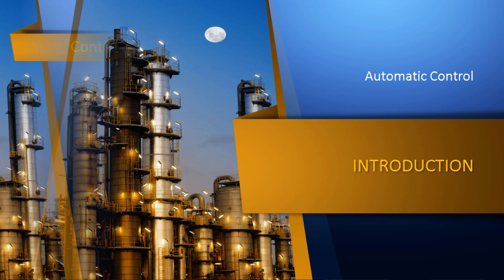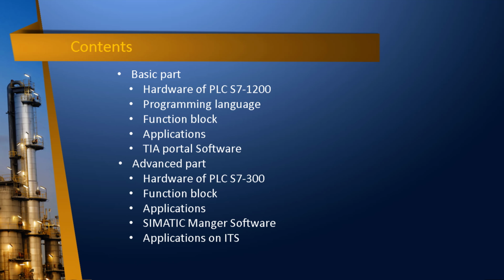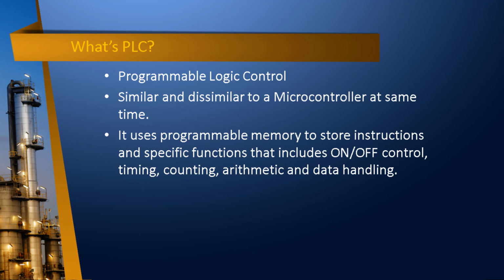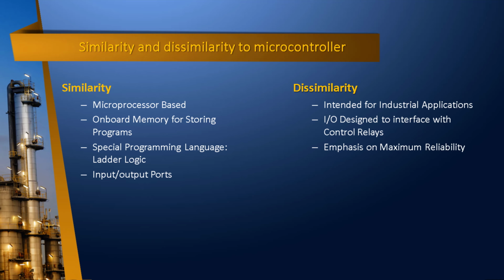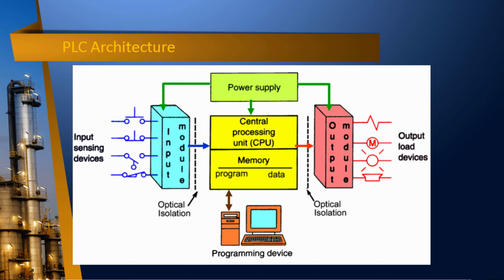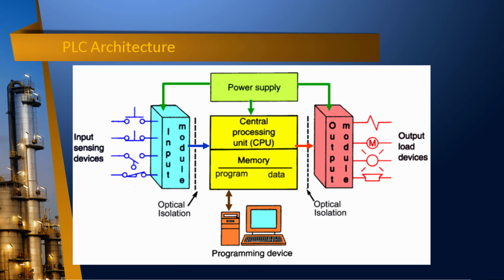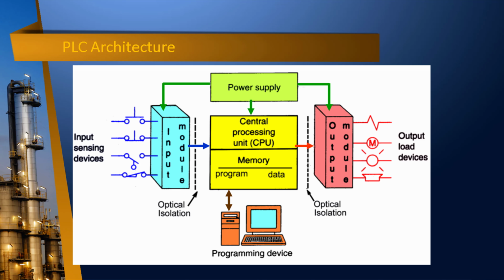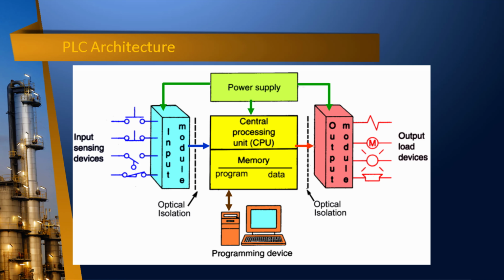PLC from zero to Hero (TIA Portal / Factory IO) | Course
In this comprehensive training course, you will learn PLC programming in LogixPro and TIA Portal, as well as the electrical control of real industrial automation systems using PLCs. You will learn everything about Siemens PLC software (LogixPro, TIA Portal, SIMATIC STEP 7, Factory IO, and ITS PLC) and even about the hardware.

📦 Course Includes:
       ✔ Instant access
       ✔ HD videos of all the modules
       ✔ 12 Sections | 46 Lectures

💡 Course content:
Module 1: Introduction
Module 2: Applications
Module 3: S7-1200 Hardware
Module 4: S7-1200 Software (TIA Portal)
Module 5: S7-300 Hardware
Module 6: S7-300 Software (SIMATIC Manager STEP 7 and TIA Portal)
Module 7: Advanced Memory Control
Module 8: S7-1200 Using PLCSIM
Module 9: Programming Blocks
Module 10: Factory I/O Sorting Station
Module 11: Final Projects
Module 12: Basic Electrical Concepts

This course is ideal for students, technicians, engineers, automation enthusiasts, and anyone who wants to learn PLC programming from zero and build practical industrial automation skills. With over 11 hours of step-by-step video training, PLC simulation, hands-on exercises, Factory I/O applications, and real automation projects, this course will help you develop a solid understanding of Siemens PLCs and gain practical experience using TIA Portal, STEP 7, PLCSIM, and Factory I/O.